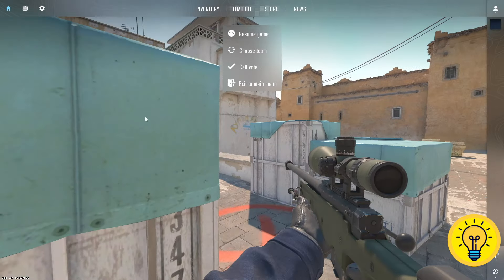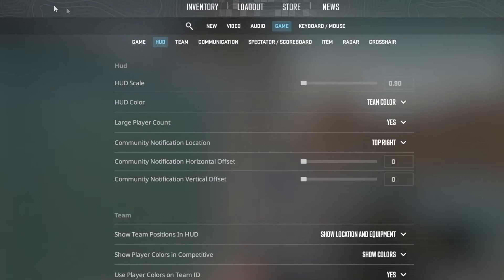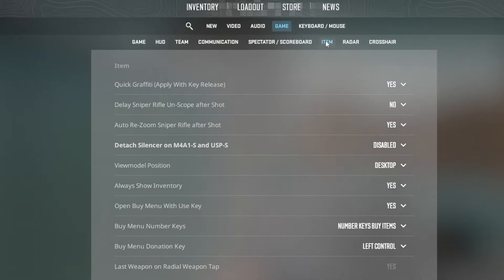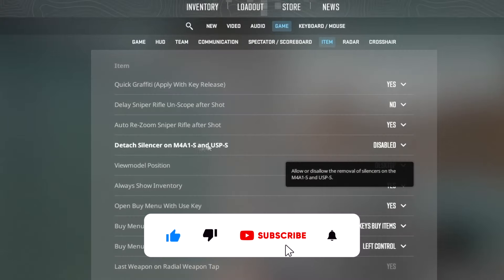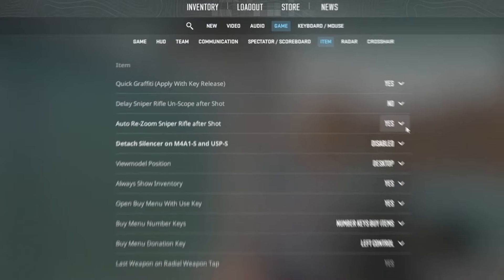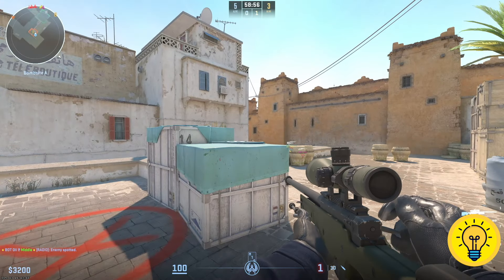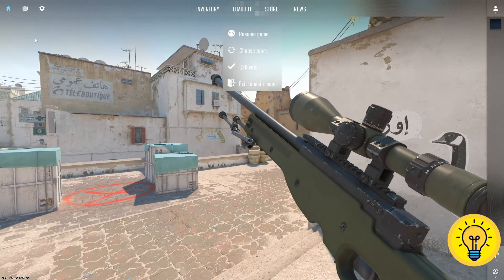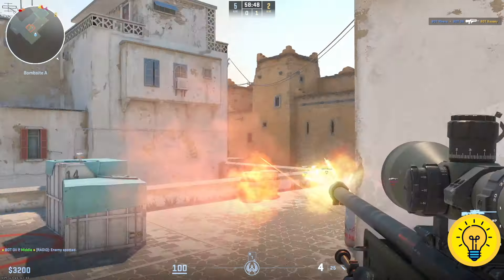How To Turn OFF Double Zoom in CS2 (EASY!) | Stop Automatic Rescope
In this video, I'll show you an easy method to turn off the double zoom in CS2, putting an end to automatic rescoping and helping you maintain better control during gameplay. The double zoom can be a bit frustrating at times, and I'll guide you through the steps to disable it in Counter-Strike 2. Join me as I demonstrate this technique and assist you in optimizing your CS2 experience.